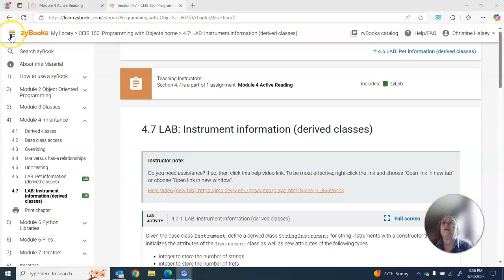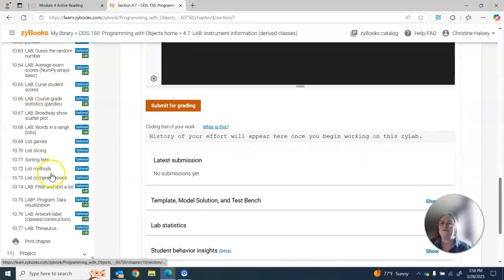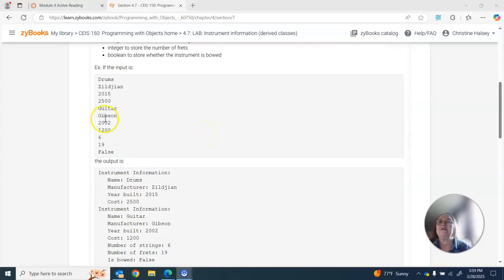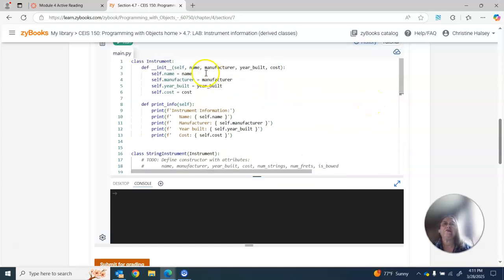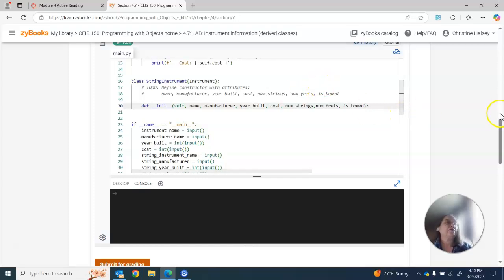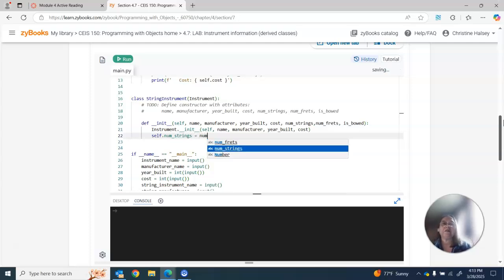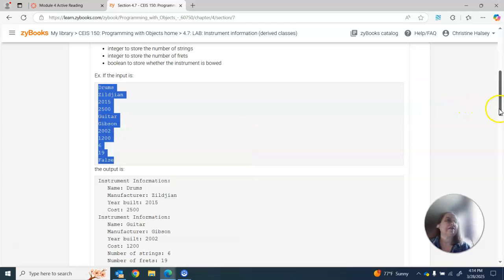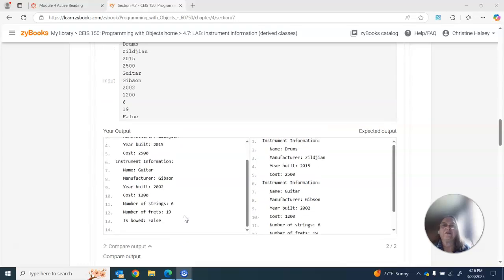CEIS150 Zybooks 4.7